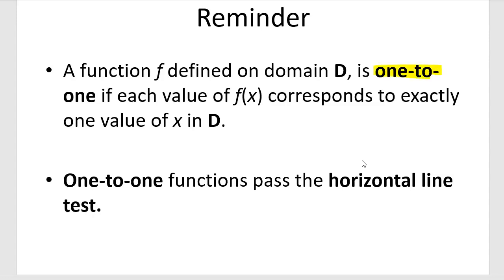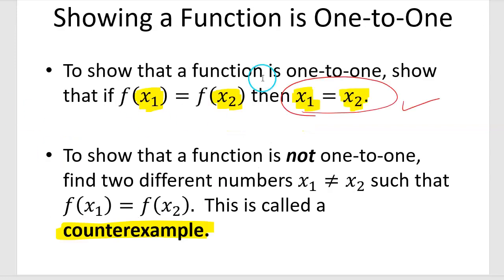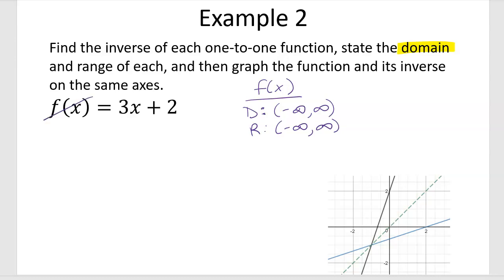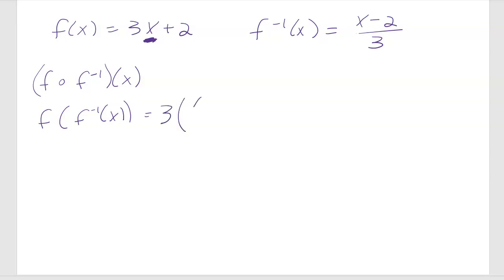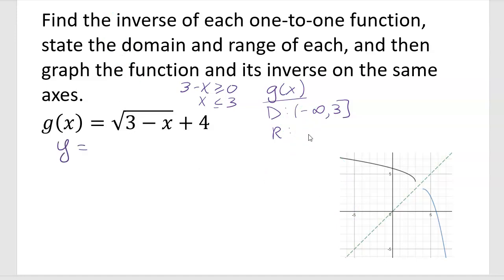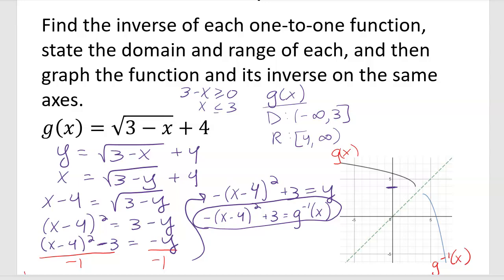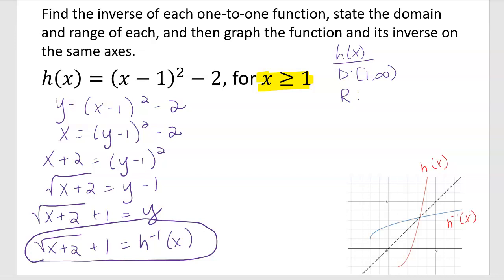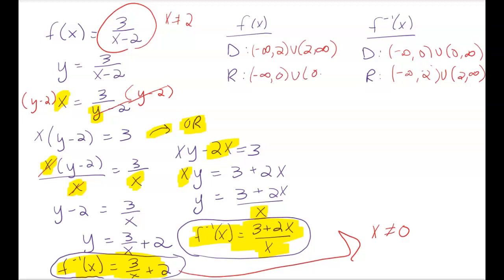Finding Inverse Symbolically